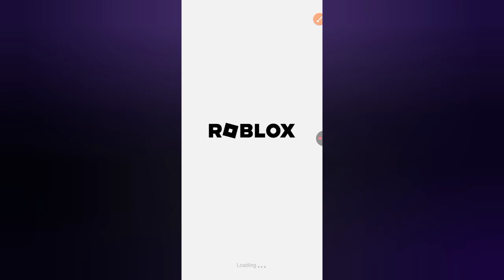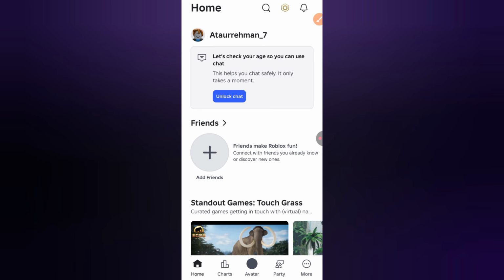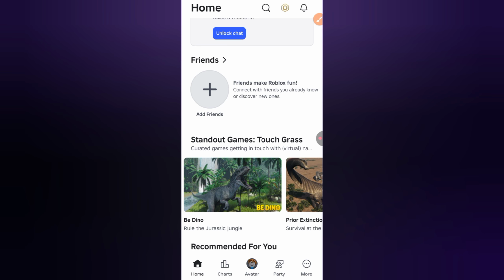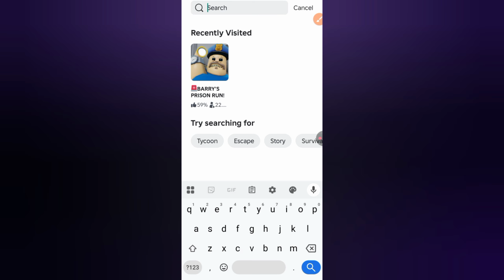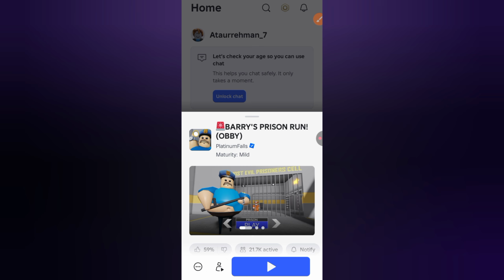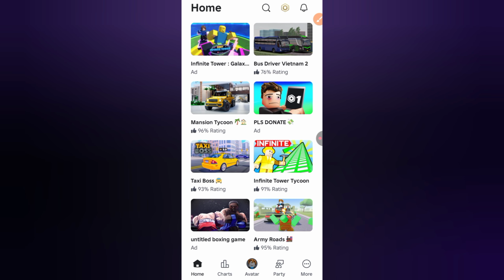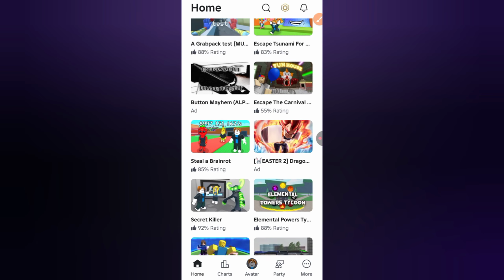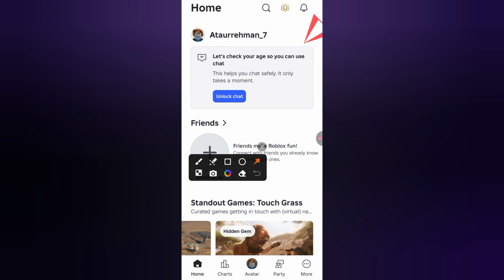How to See When Someone Was Last Online In Roblox